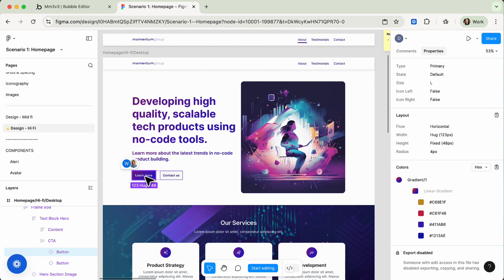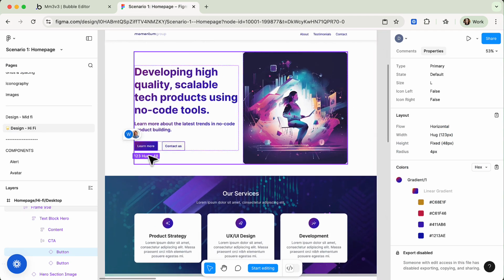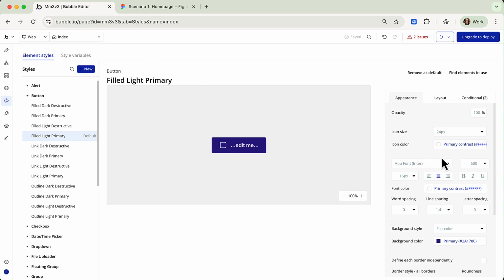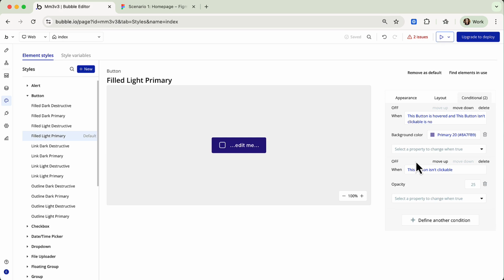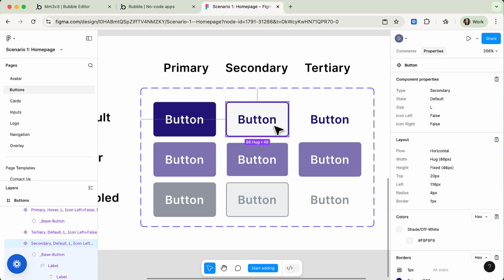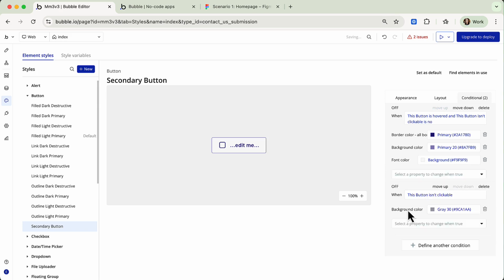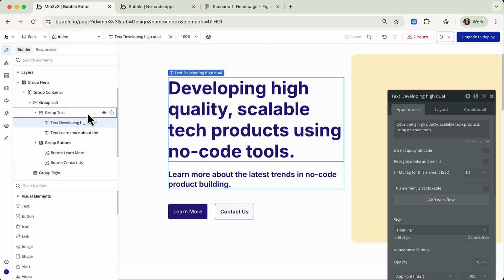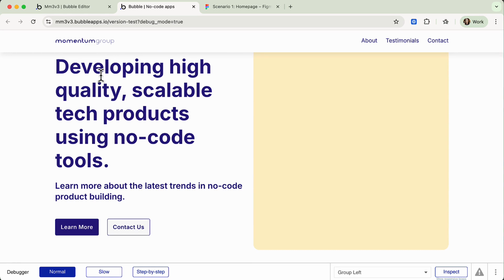for Beginners 2026: How to Style Buttons Using the Styles Tab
In this lesson, you’ll learn how to style primary and secondary buttons in Bubble.io using the Styles tab. We match button designs from Figma, configure typography, spacing, hover and disabled states, and create reusable button styles that keep your app consistent and easy to maintain.

*Lesson Title* : Button Styles

*What you’ll learn* :
• How Bubble’s default button styles work
• How to create reusable primary and secondary button styles
• How to match button typography and spacing from Figma
• How to configure hover and disabled states
• How to use conditionals for button interactions
• How to handle borders without breaking alignment
• How to apply button styles consistently across your app
• Why centralised button styles improve scalability